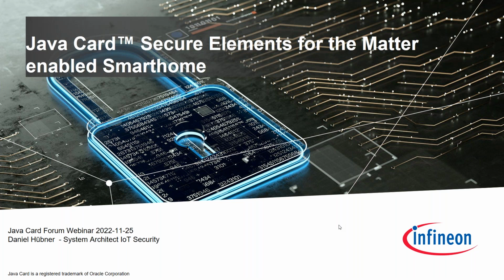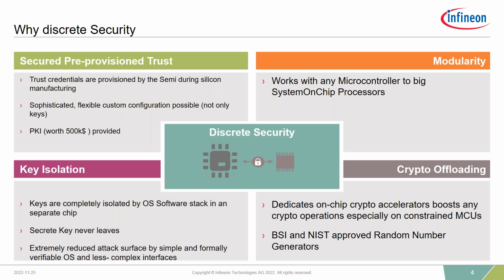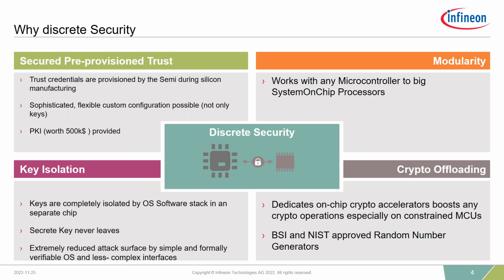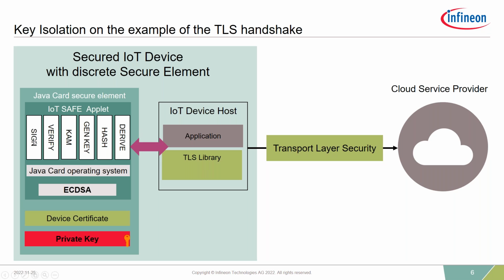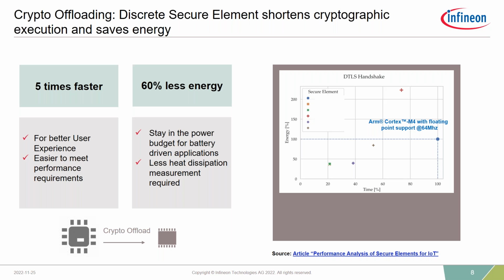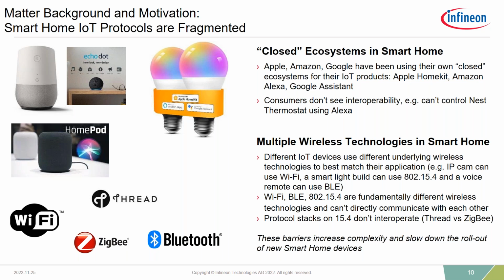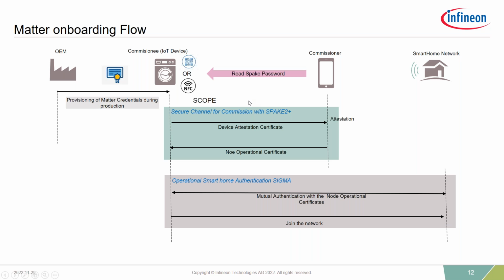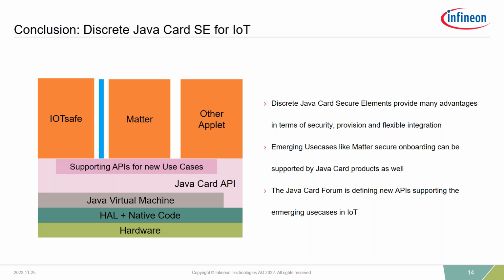2022 Webinar - Java Card Secure Elements for the Matter enabled Smarthome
Matter is a smarthome conectivity standard that aims for interoperability between smart home devices and coming from different vendors. Despite the standard not mandating the use of discrete Secure Elements, there are certain use cases where the usage is very beneficial.
This Webinar shall give a brief introduction into Matter and how Java Card enabled products help to ease the deployment and improve overall security.